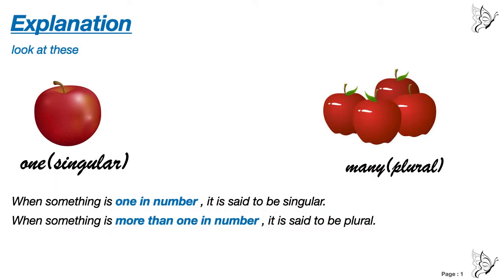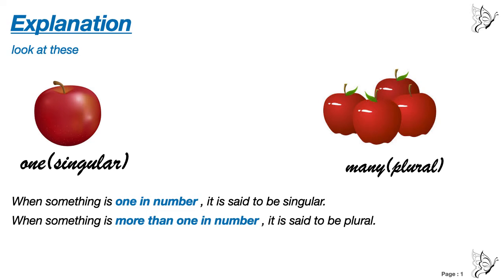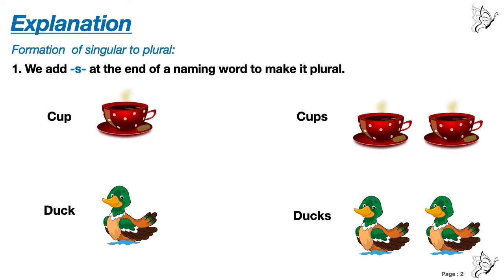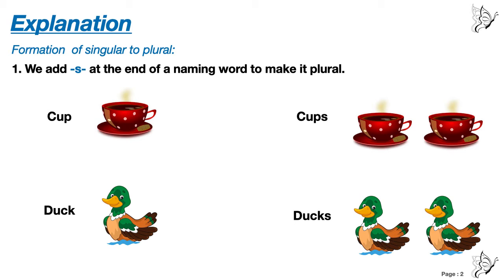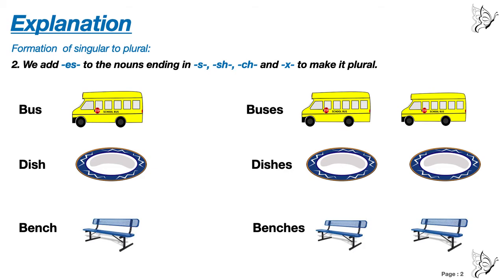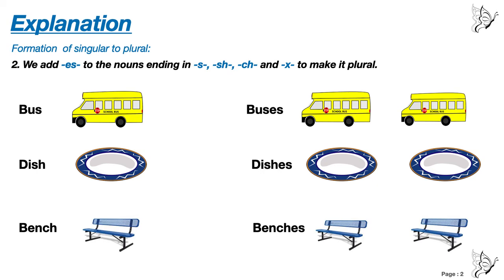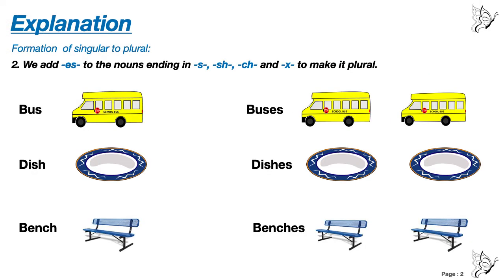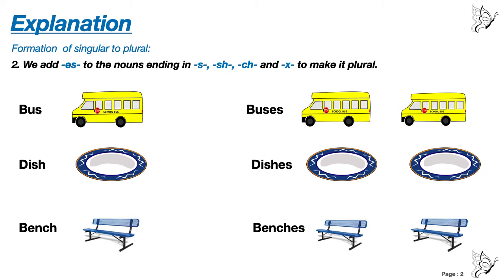CLASS 1 English 1 lesson 4 part 1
English 1 lesson 4 part 1